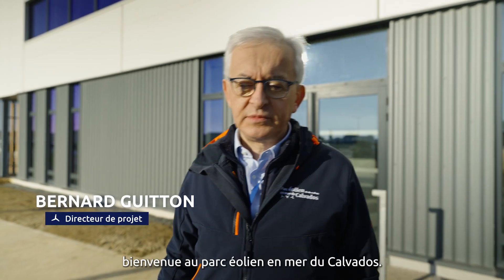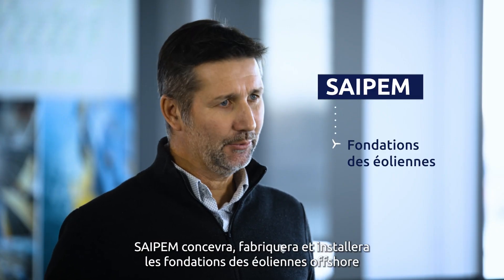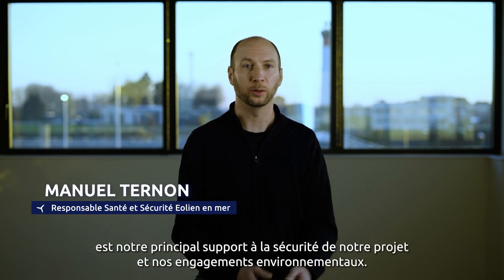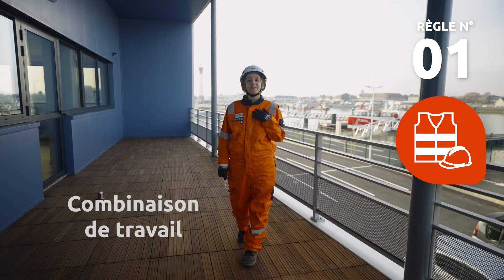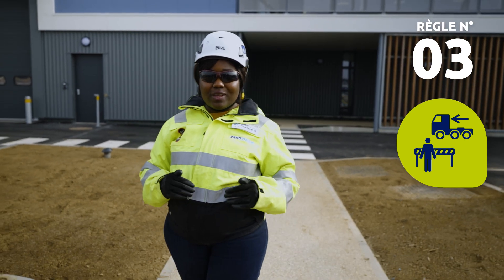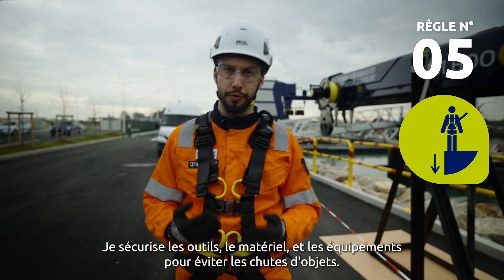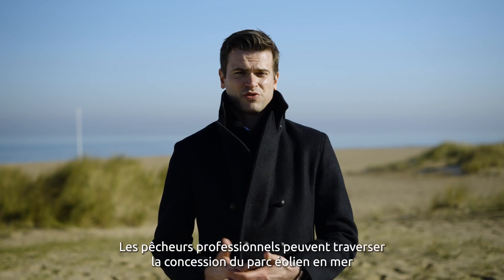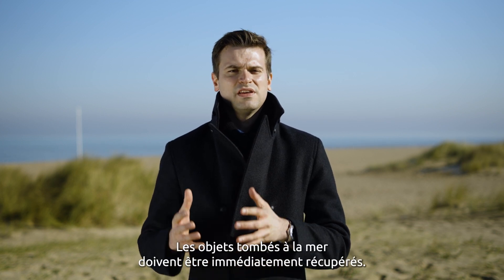Parc éolien en mer du Calvados // Induction HSE